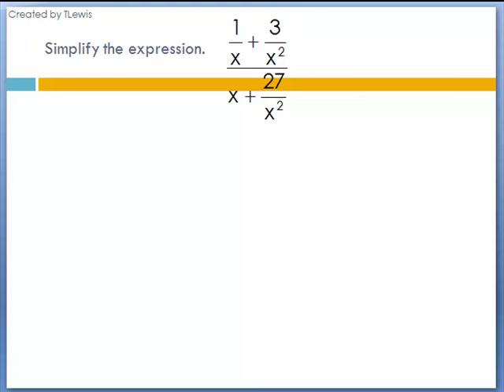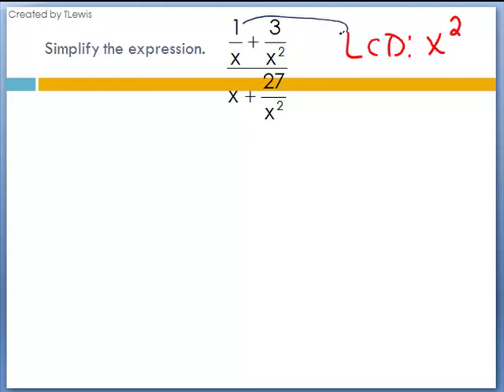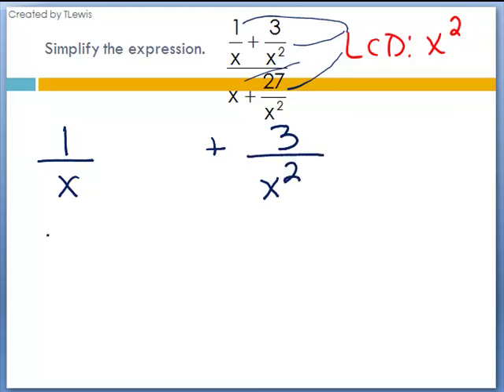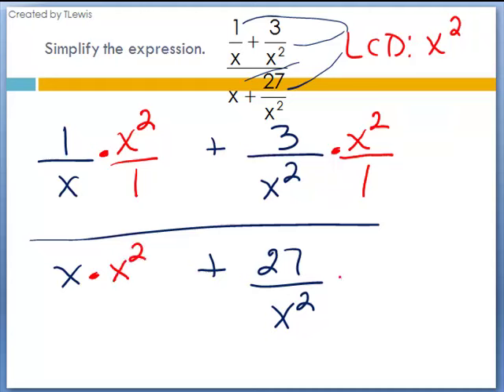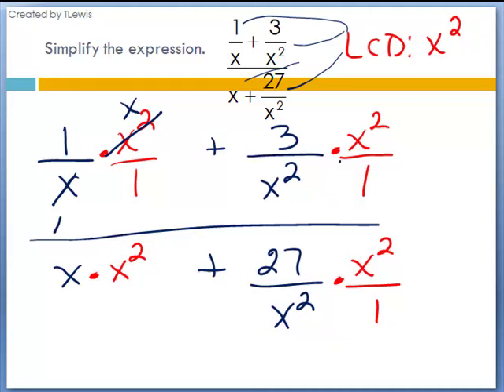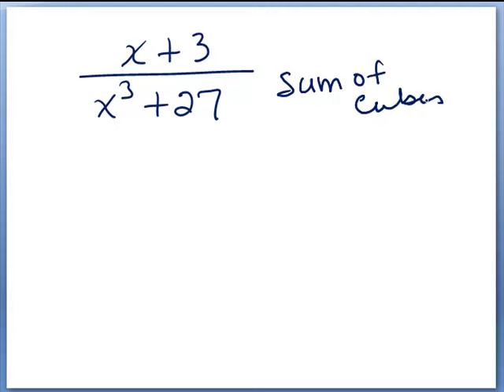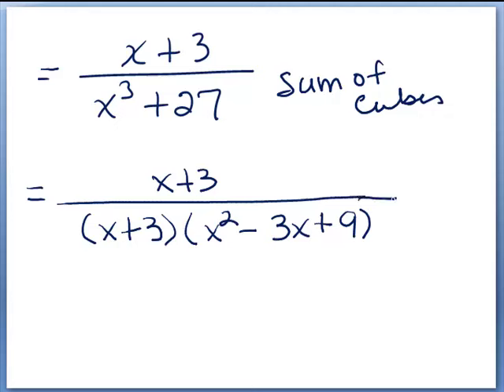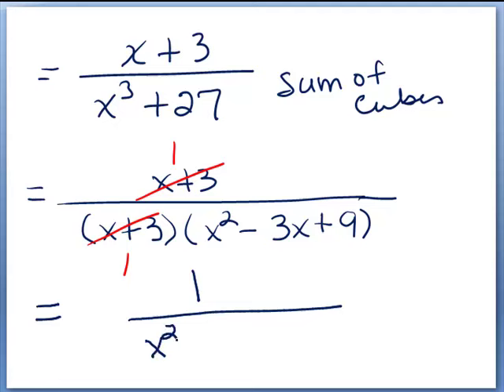IMA_Test 3 Review_25